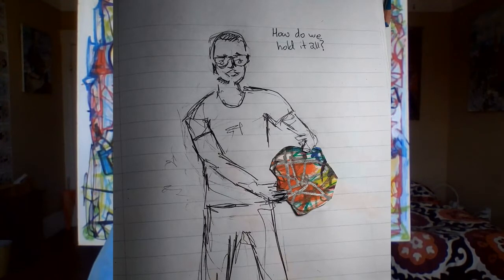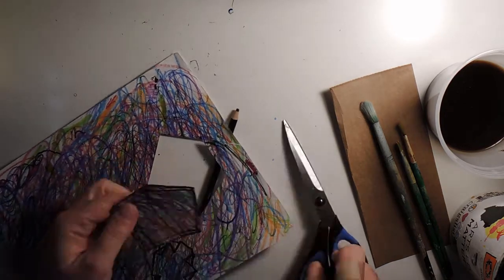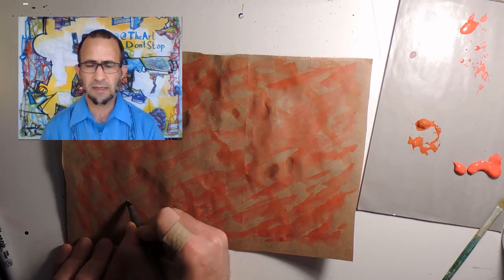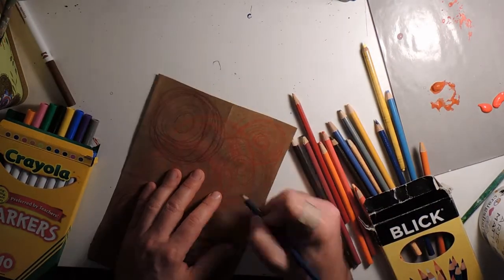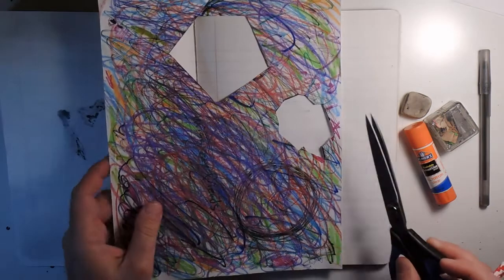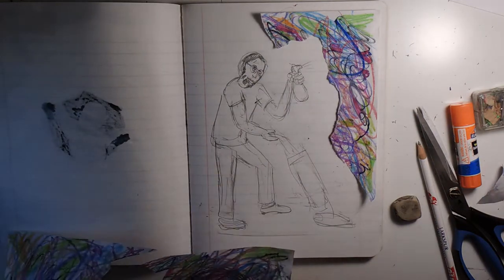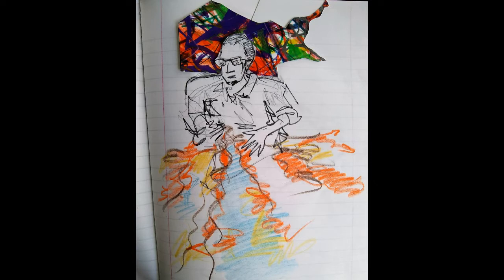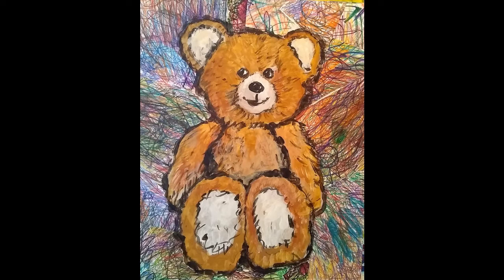How We Hold It All :: Scribble Away Your Worries Part 2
Good for all ages, especially middle school and higher.

Understanding goals:
How can we make meaningful art that expresses our feelings?
How can we use scribbled-on paper in new pieces of art?

Materials needed: paper or cardboard for the background, any painting or drawing materials, scissors, adhesive (tape or glue)

Teaching Artist: Todd Berman
Made in collaboration with Arts Ed Matters ArtsEdMatters.org